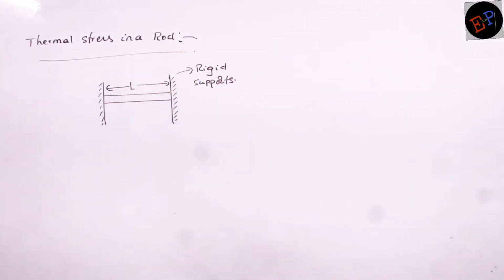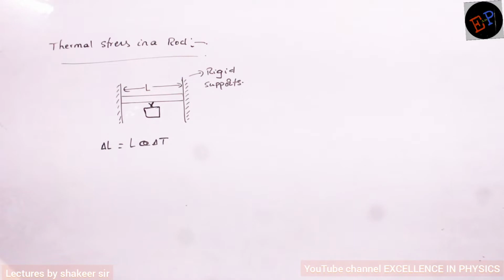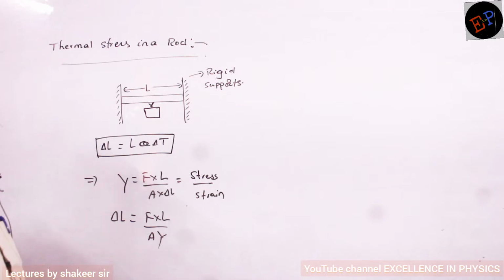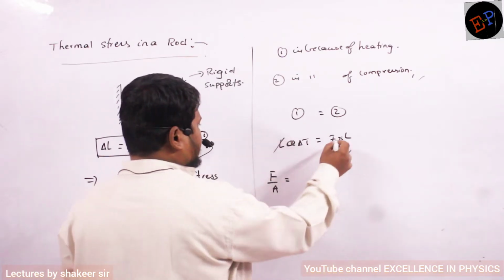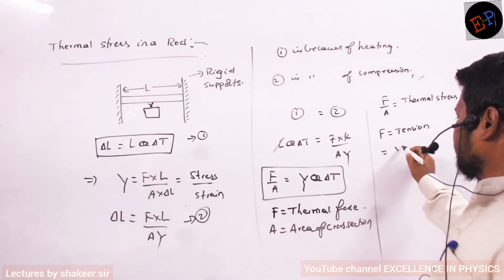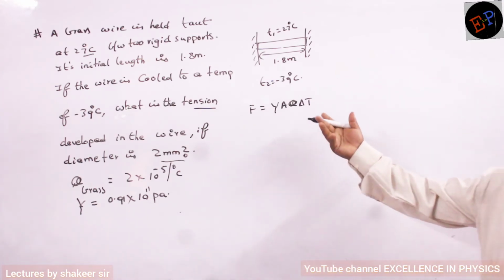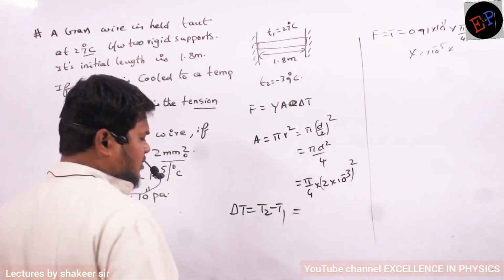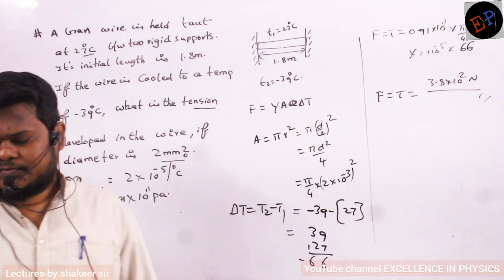L-4//THERMAL STRESS DEVELOPED IN A ROD//THERMAL PROPERTIES OF MATTER//NEET SERIES